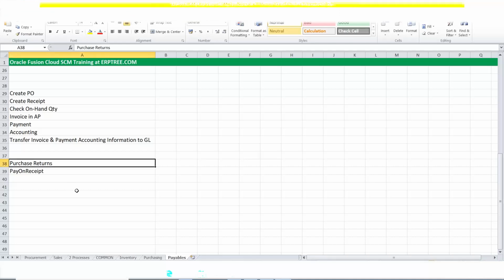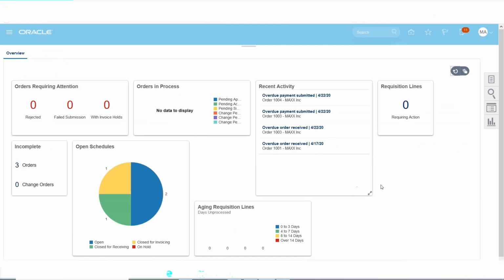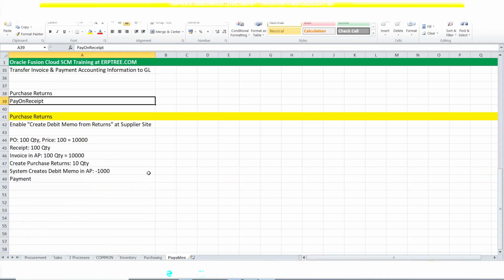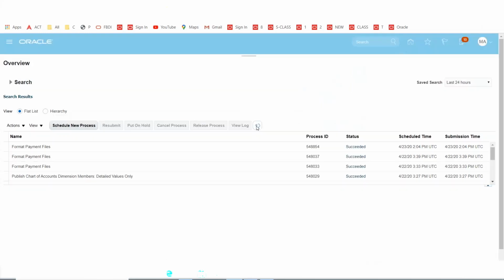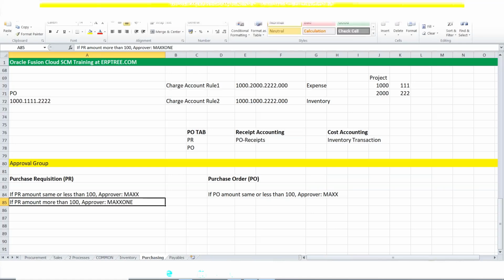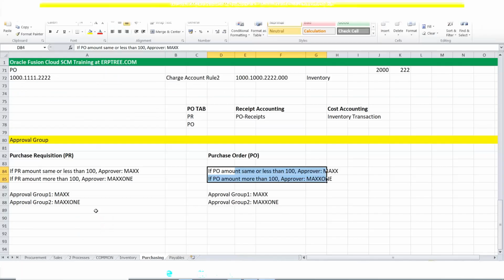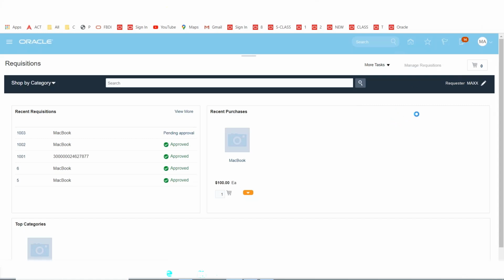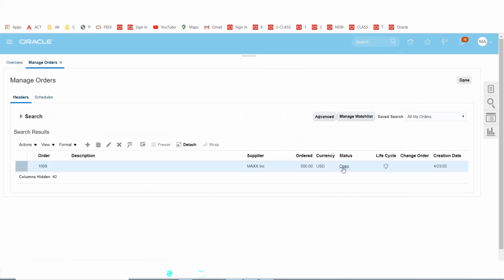29th PurchaseReturns PayOnReceipt PO Approvals